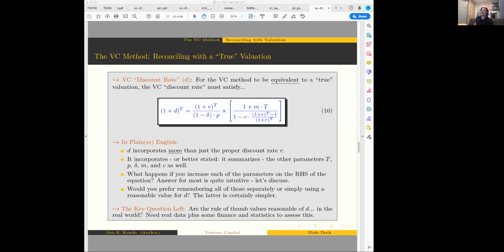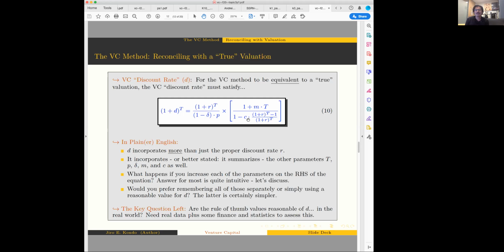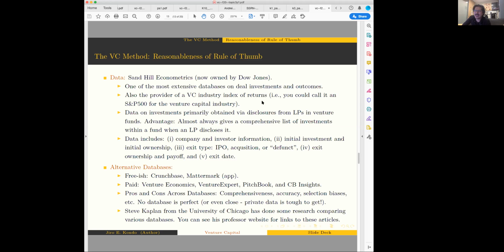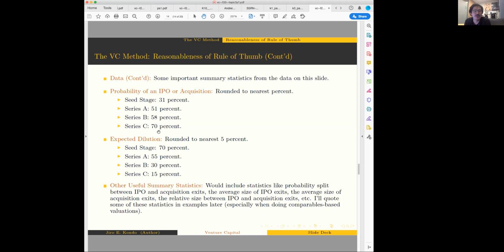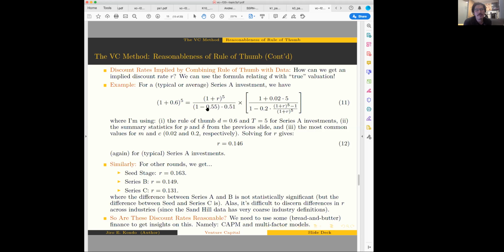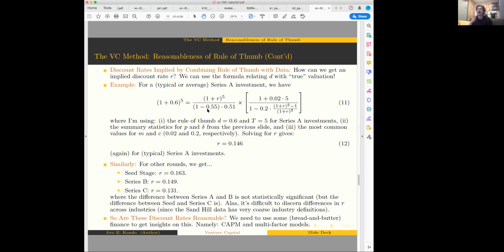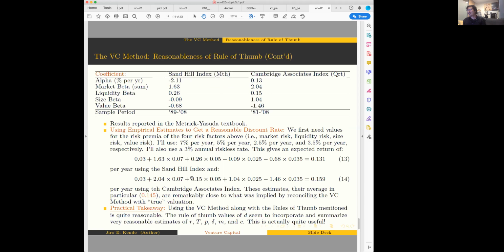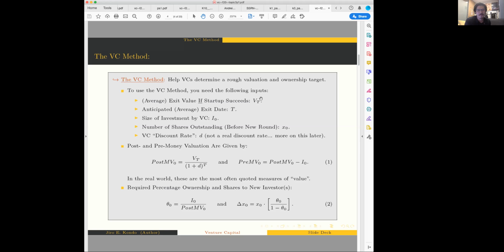VC Method: Using Real-World Data to Justify Its Use in Practice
Module 11 (Part 2: Not Testable) in my "Venture Capital and Startup Financing" Course.

Parts of the Lecture:
- Introduction: 0:01 mark